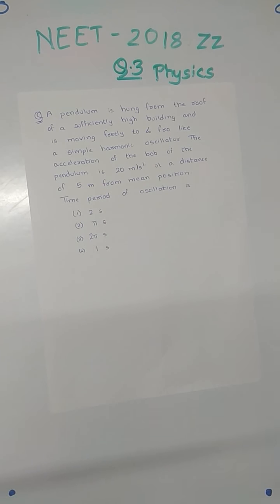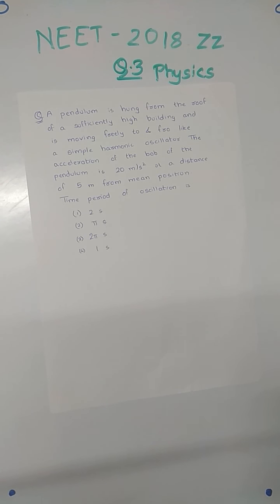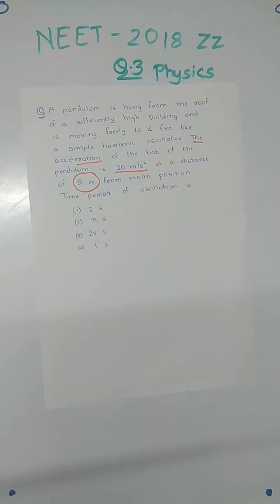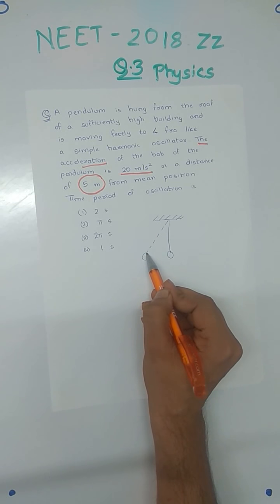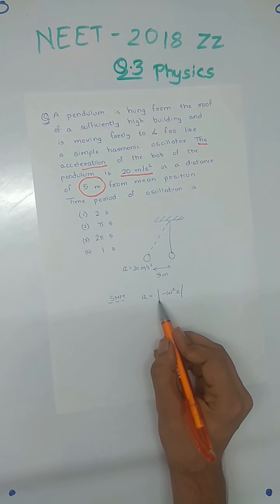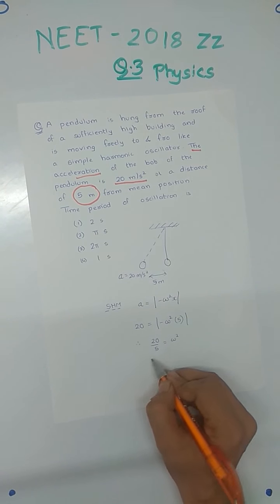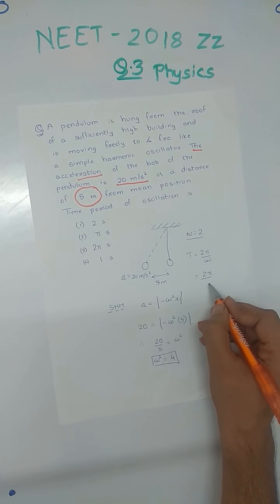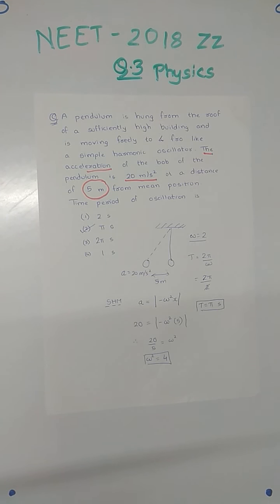Simple harmonic motion (SHM) NEET 2018 Question in a simple way